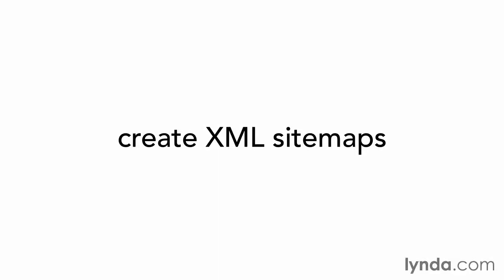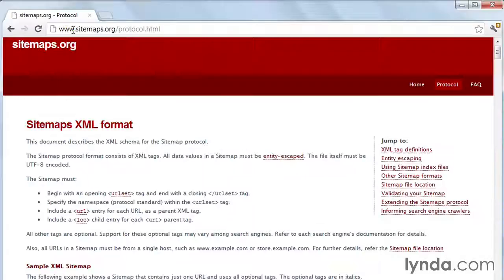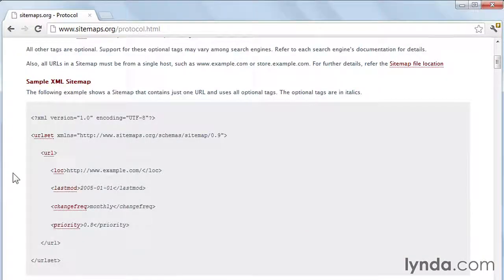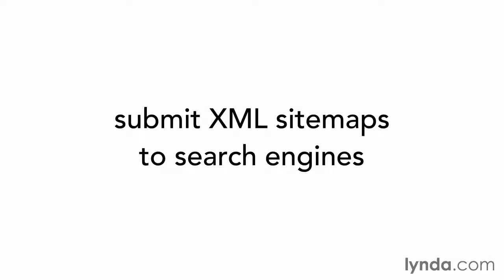Learn SEO 19 Understanding how search engines index content